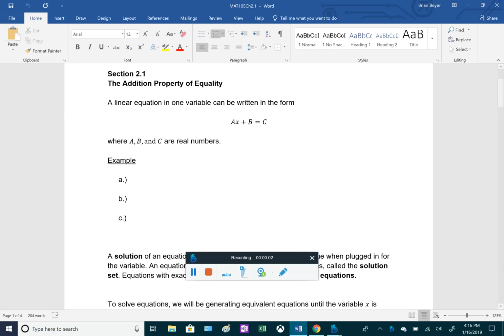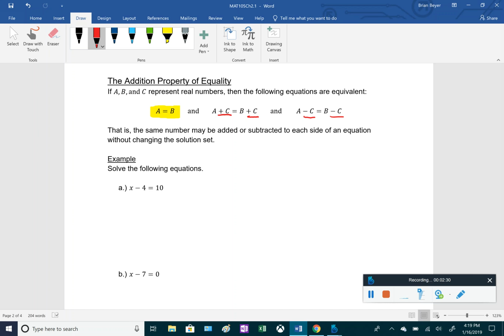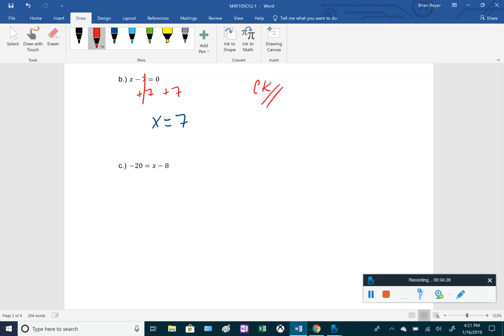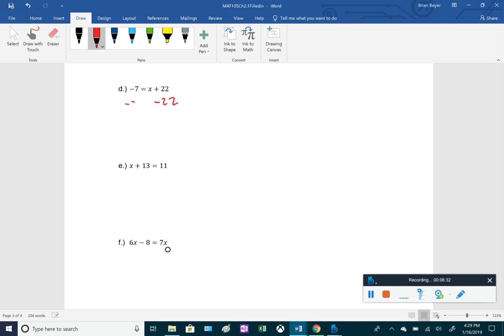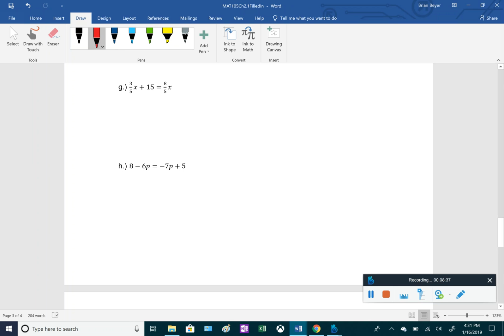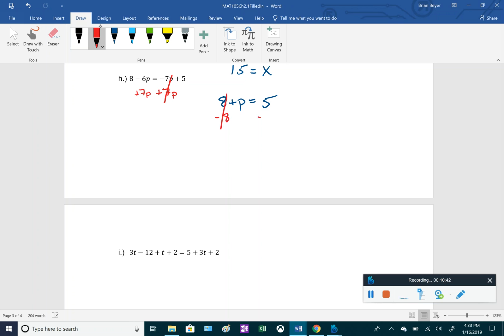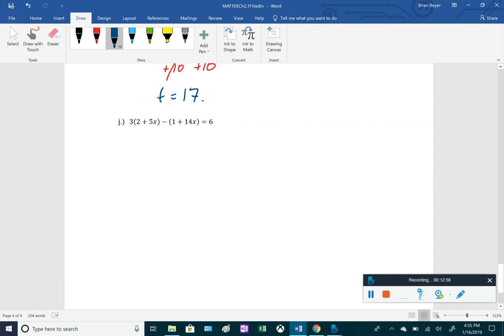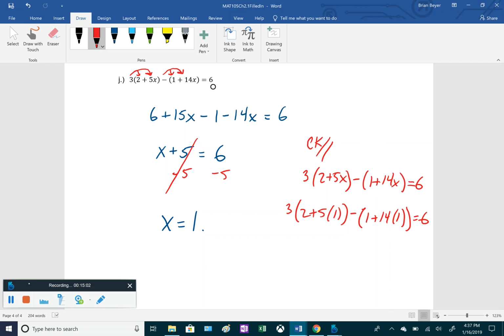Chapter 2.2 - The Addition Property of Equality